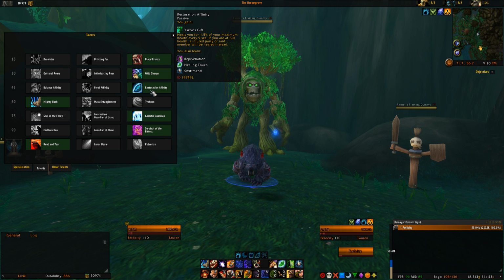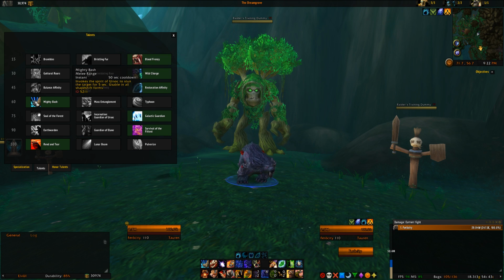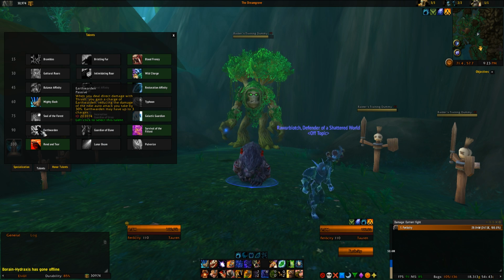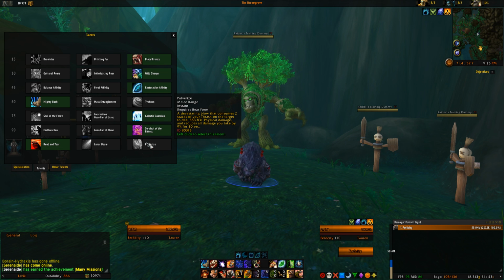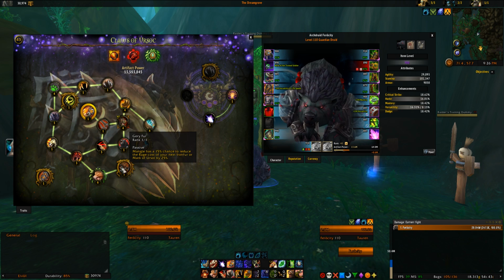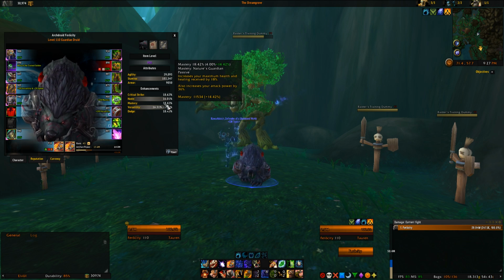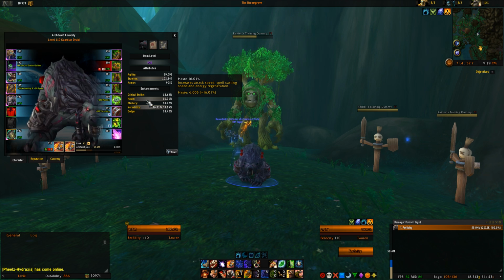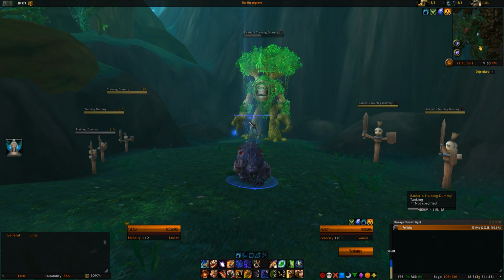Guardian Druid Tanking guide (Legion 7.2.0)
Please forgive me as its been a long time since I have recorded a video without editing! Hopefully this information helps you become a better tank! If it did feel fee to leave a like rating!

► Help me hit 3k!
►Please consider sharing/rating this video.